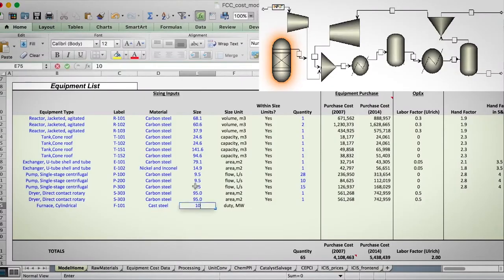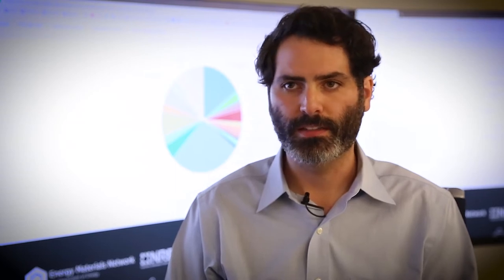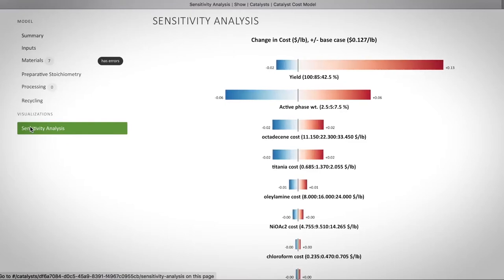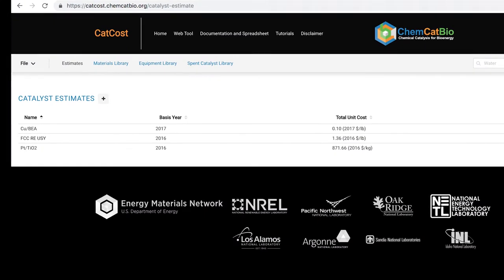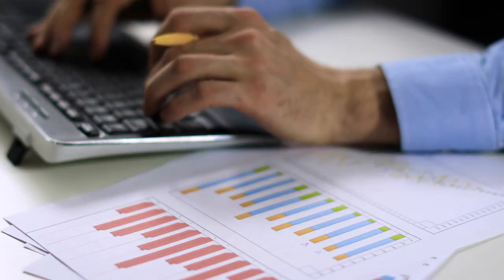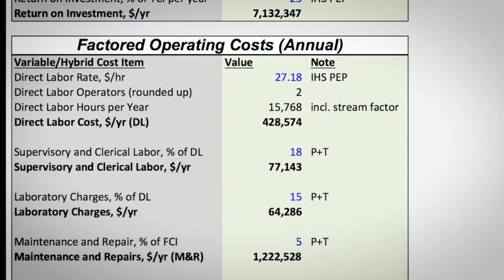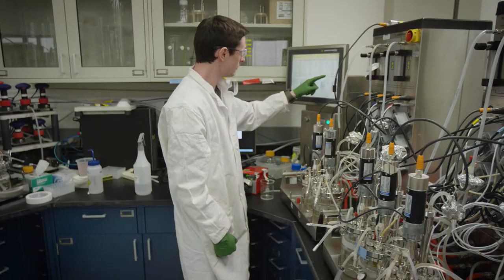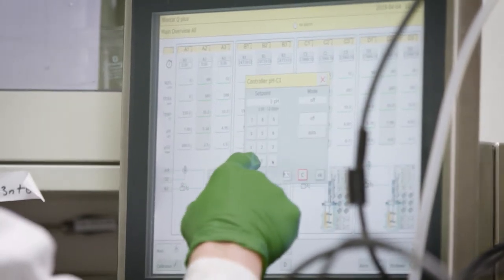CatCost: A Free Tool for Rapidly and Accurately Estimating Catalyst Manufacturing Costs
CatCost, a free online tool, quickly and accurately estimates pre-commercial catalyst manufacturing costs by incorporating innovative decision-logic with industry-standard methods into a user-friendly platform. CatCost improves research efficiency and reduces commercialization risk by identifying cost drivers in catalyst production, enabling better R&D decisions to accelerate technology adoption into the marketplace.